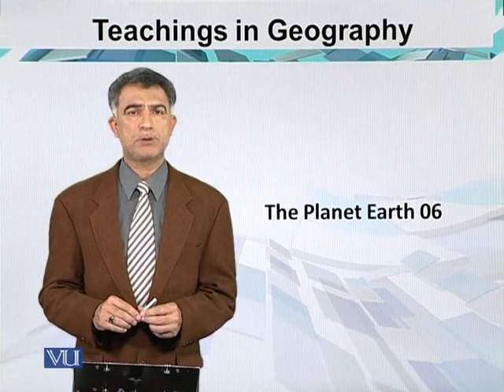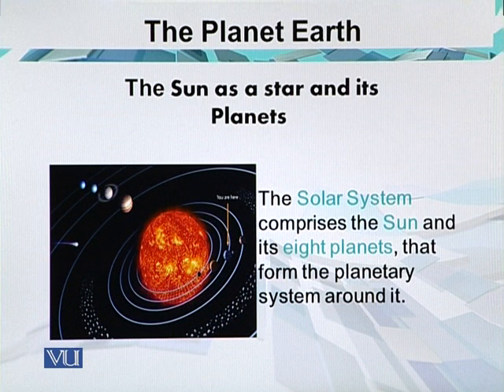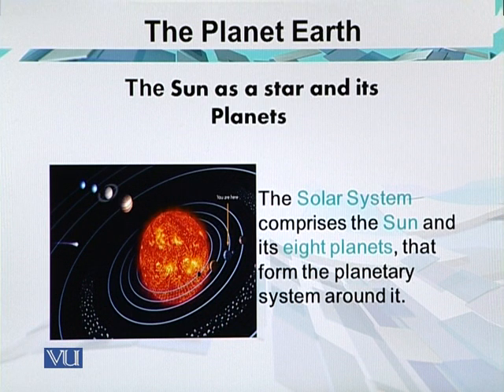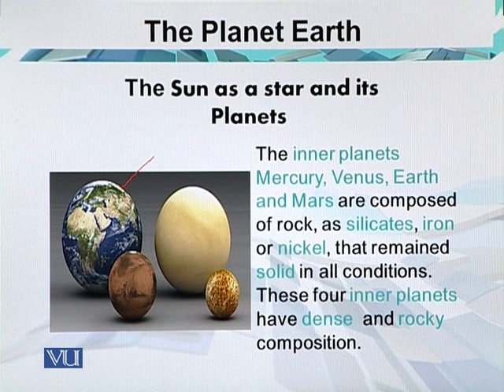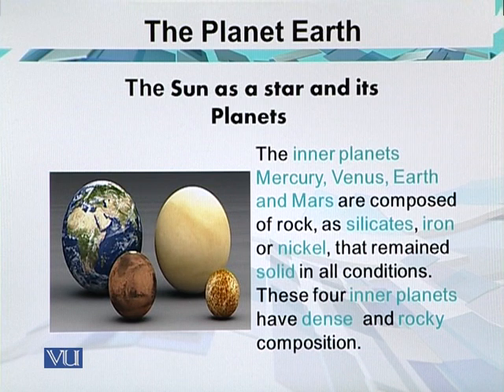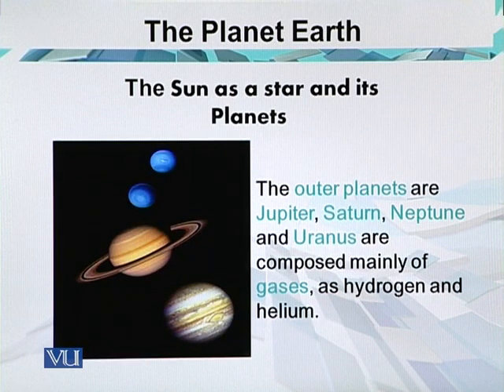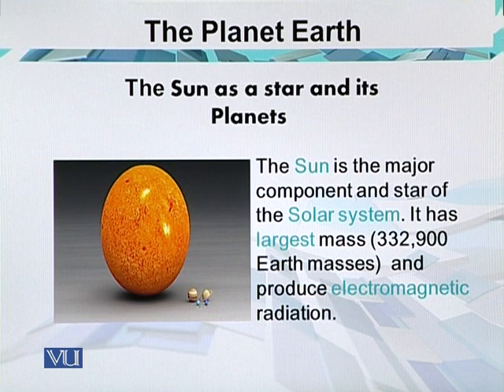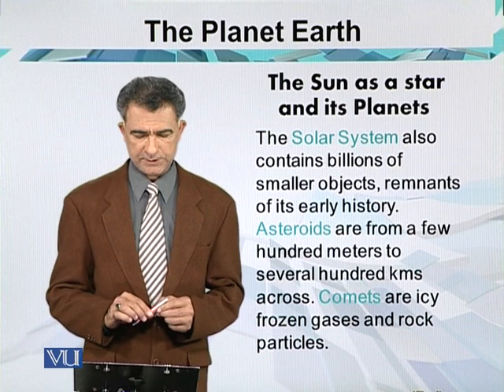Sun as a Star & its Planets | Teaching of Social Studies & Islamiat in Early Years | EDU306_Topic056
Topic056: The Sun as a Star and its Planets,